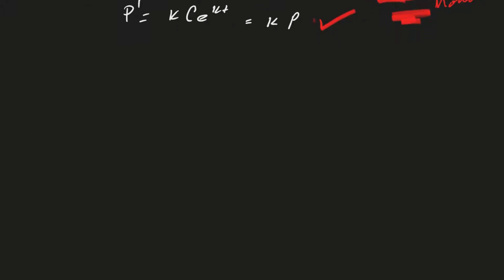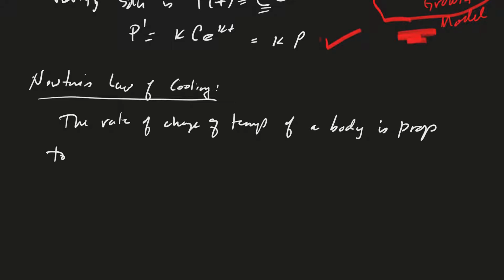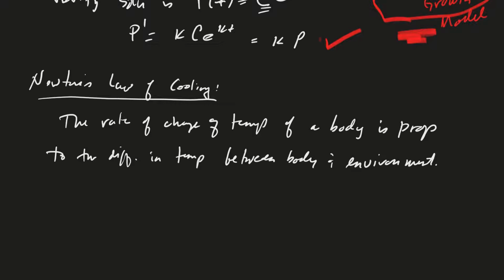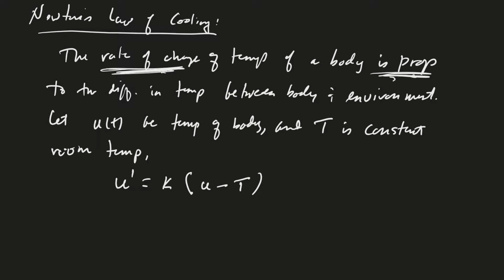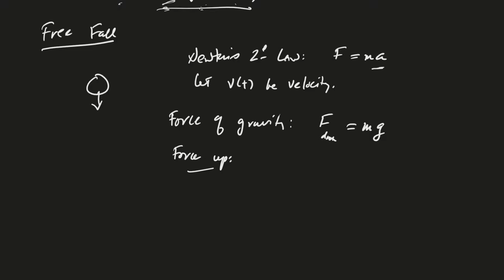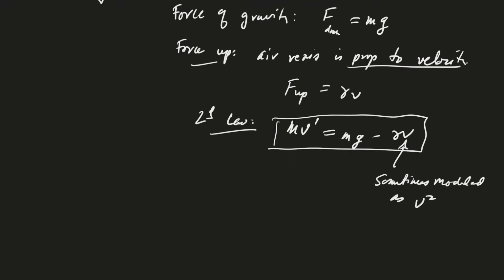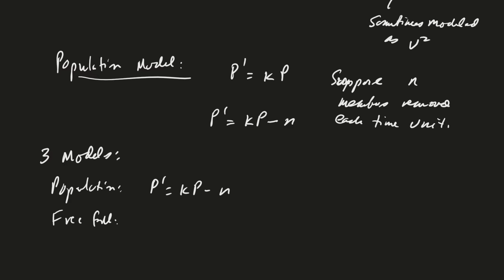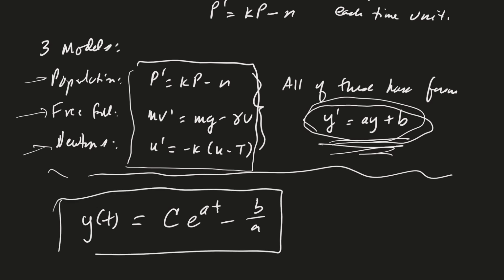ODE01-03 Introductory Material (Part 3 of 4)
Continuation of discussion of 1.3.